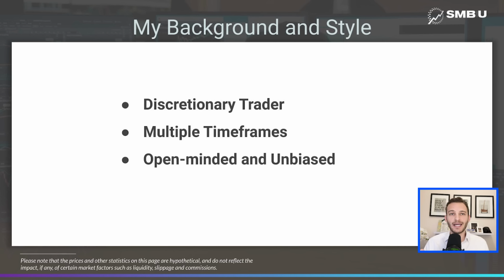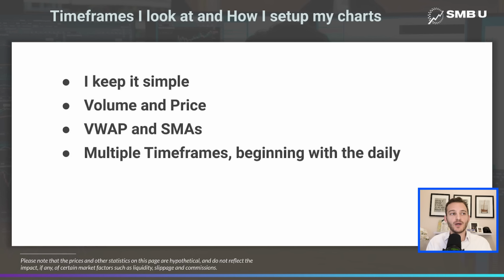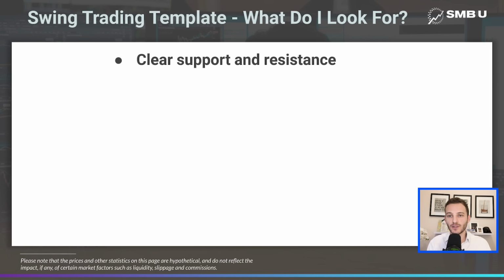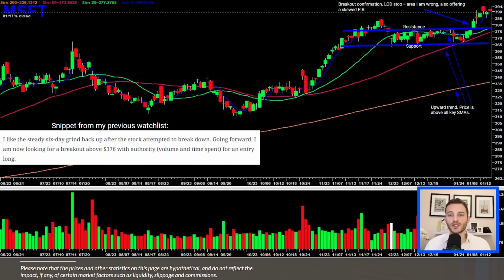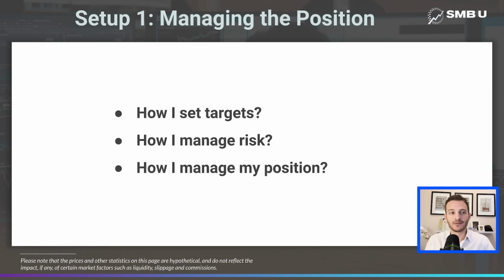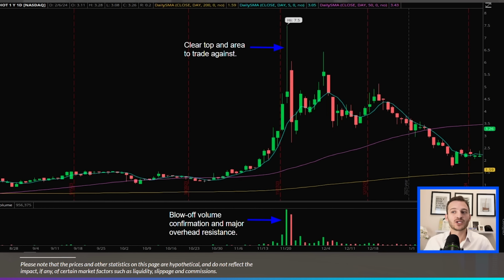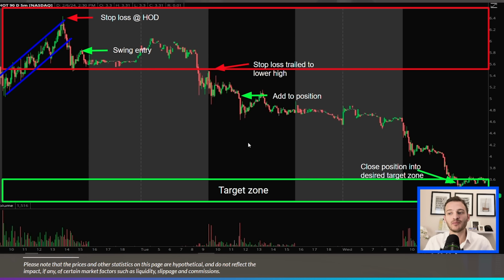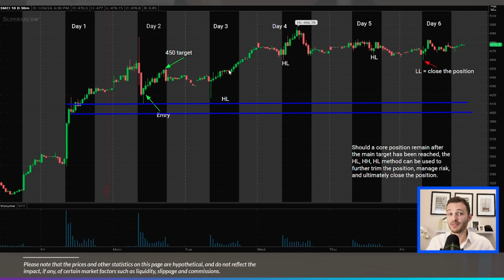The Ultimate Swing Trading Guide (For Beginners & Developing Traders)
Learn the top 3 trade setups we are using on the desk

00:00 - Swing Trading
01:36 - Ryan's Journey at SMB
03:21 - What is Swing Trading?
05:04 - Where does Swing Trading Fit
08:26 - Timeframes for Swing Trading
12:00 - NVDA Swing Trade Example
14:53 - Swing Trade Template
25:34 - Favorite Setup 1
35:12 - Favorite Setup 2
45:13 - Favorite Setup 3